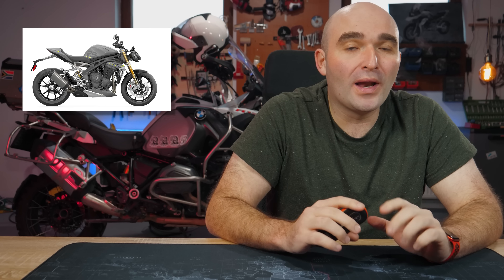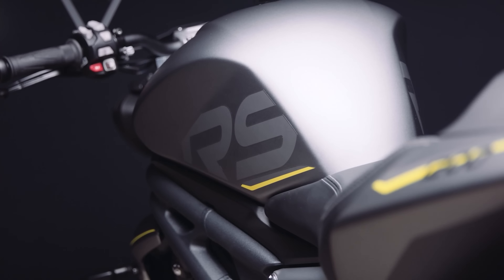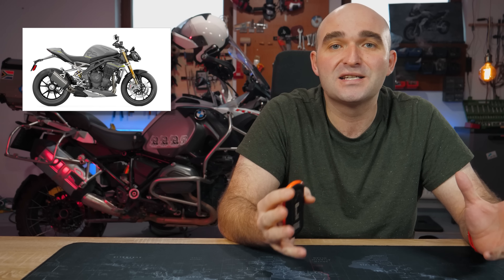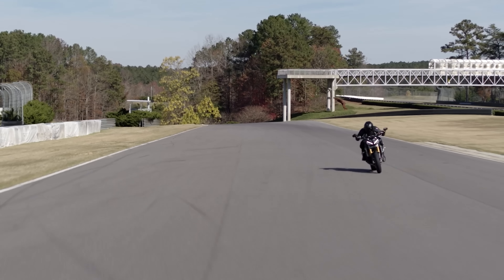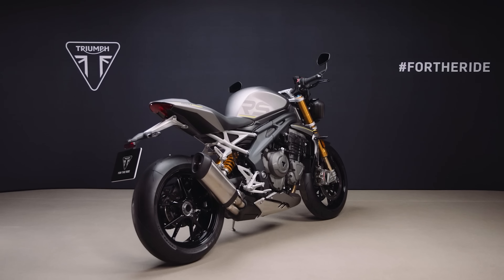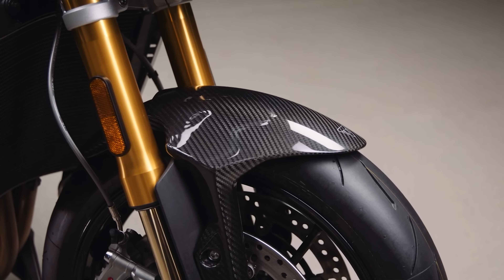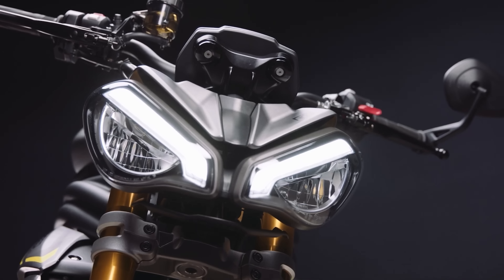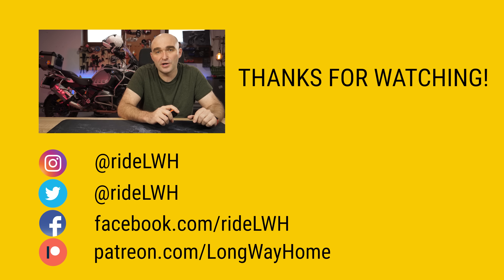Doing It RIGHT: Official 2021 Triumph 1200 Speed Triple RS Announced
Triumph has just announced their new 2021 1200 Speed Triple RS Motorcycle.